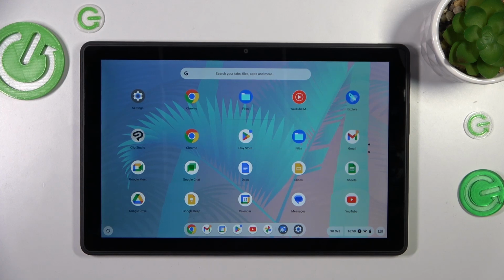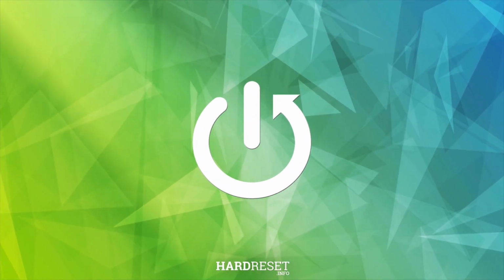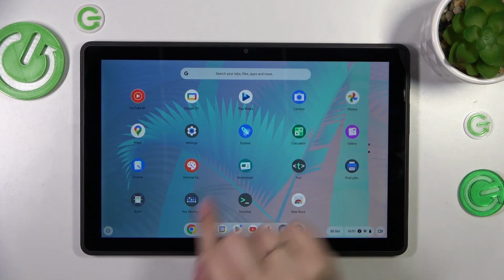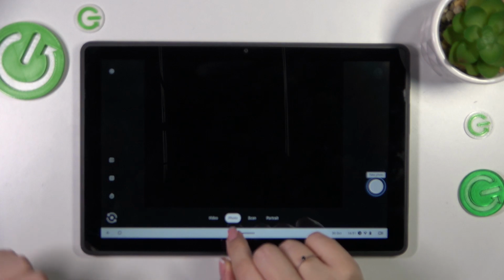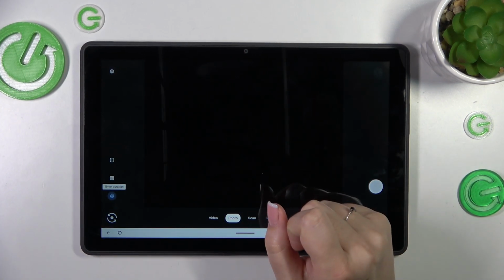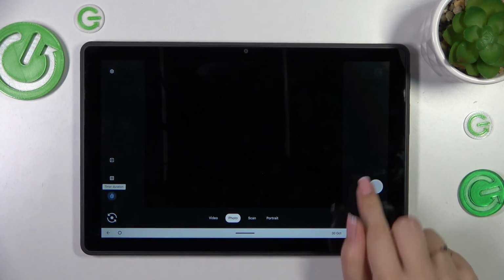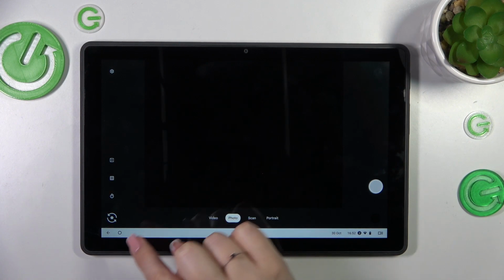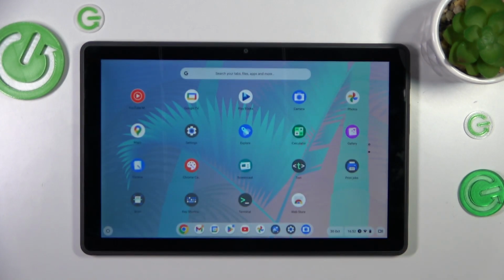How to Set Up Camera Timer on LENOVO 10e Chromebook?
Let's embark on the journey of setting up a camera timer on your LENOVO 10e Chromebook with this straightforward guide. Whether you're into photography or simply need some hands-free shots, you're in the right place. We'll guide you through the entire process, offering expert tips and insights to ensure you capture the perfect moments with ease. Join us on this journey to master the camera timer on your LENOVO 10e Chromebook!

How to Set Camera Timer on LENOVO 10e Chromebook?
How to Manage Camera Timer on LENOVO 10e Chromebook?